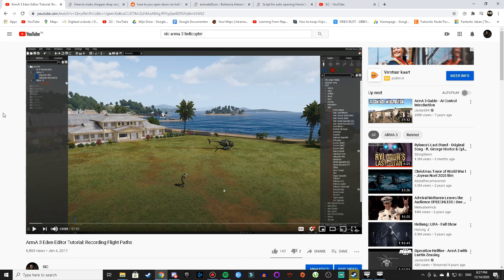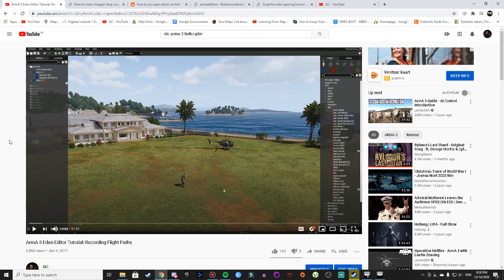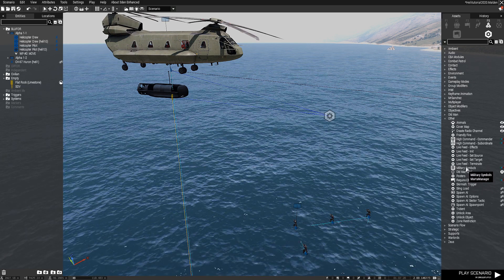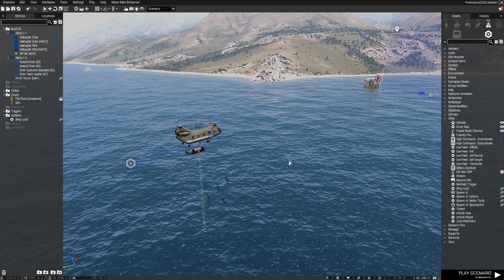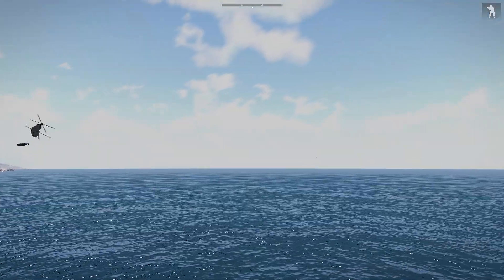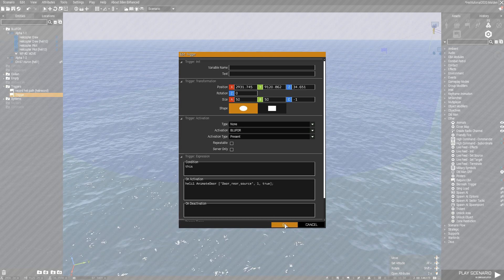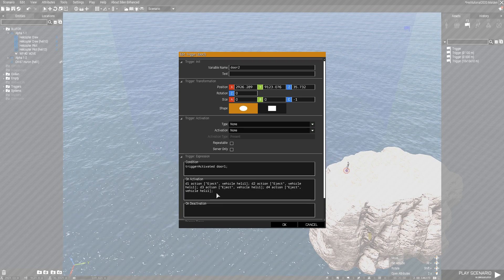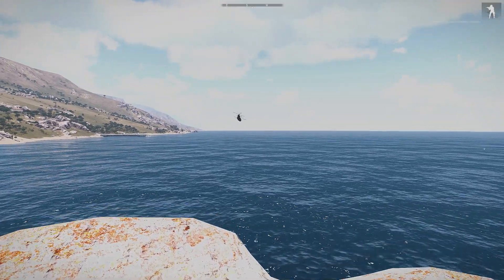ArmA 3 Eden Editor Request - Dropping Slingloaded SDV And Diver Team!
I had a viewer ask me an interesting and challenging question (challenging for me anyway as I had never done this before, and had to do a bit of research to get it to work!) that got me out of my ArmA 3 hiatus, at least for this video!